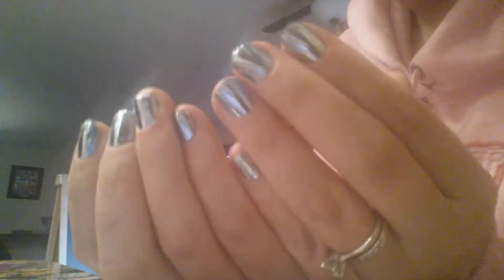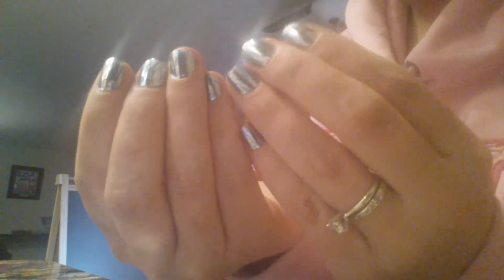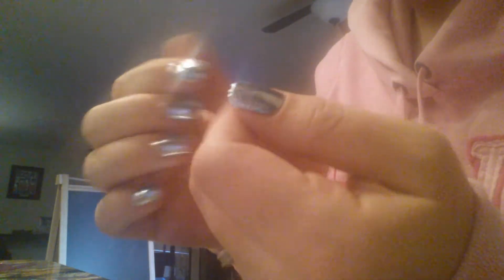Quick Jamberry Baggy Method